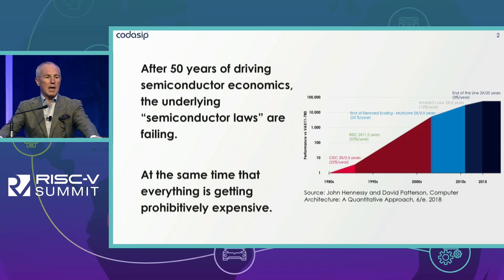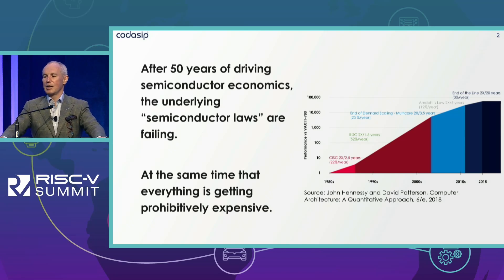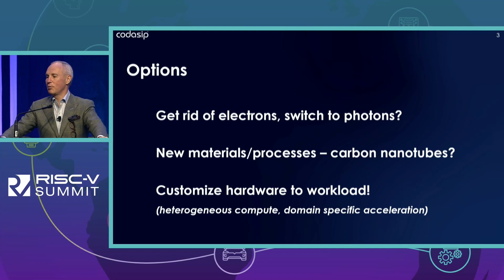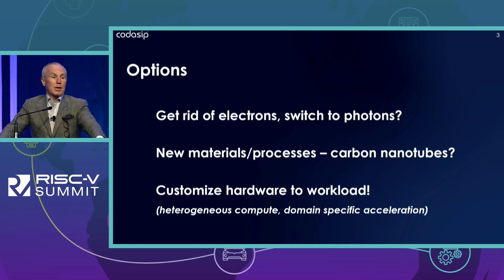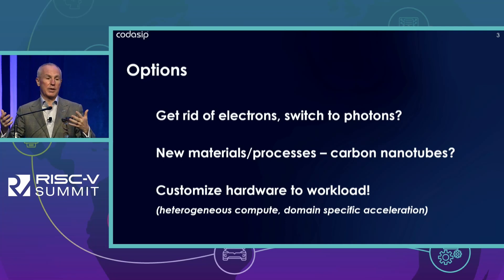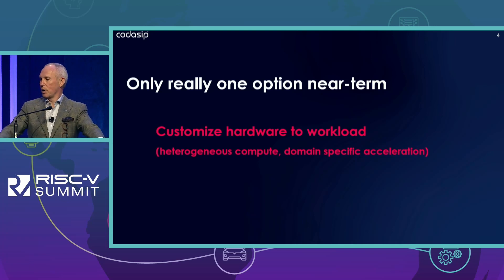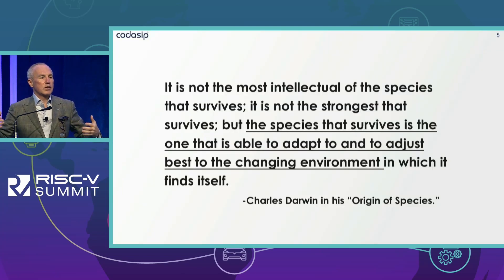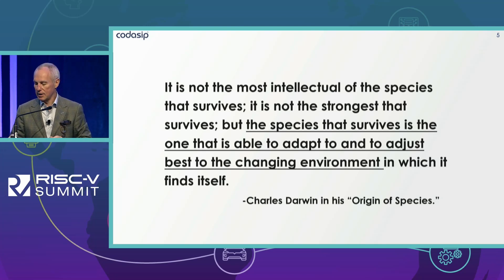Keynote: Scaling is Failing - Dr. Ron Black, CEO, Codasip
After 50 years of driving semiconductor economics, the underlying “semiconductor laws” are failing at a time when advanced manufacturing is becoming prohibitively expensive. Photonics and alternate materials such as carbon nanotubes have been suggested as alternatives but the only short-term option is to match hardware to computational workload through heterogeneous computing. RISC-V’s modularity combined with design automation provides a foundation for creating novel processors and domain-specific accelerators. Industry must adapt or die!